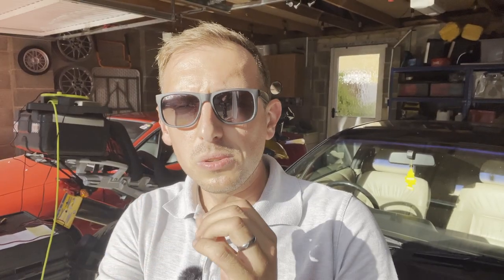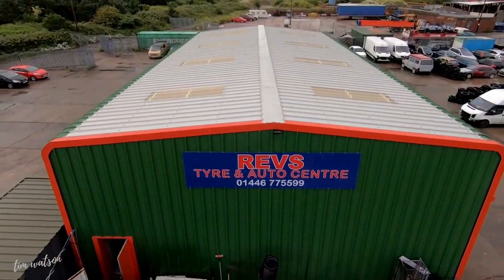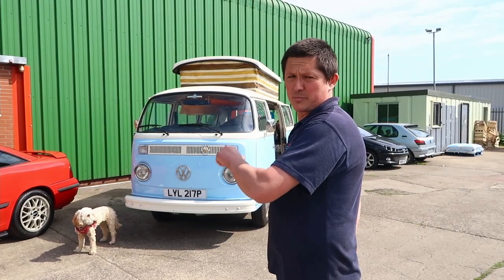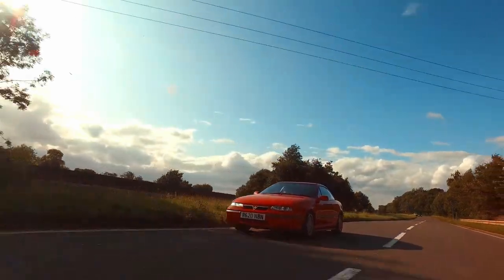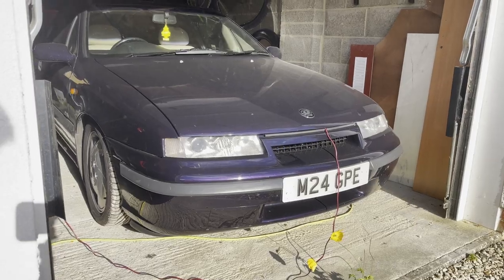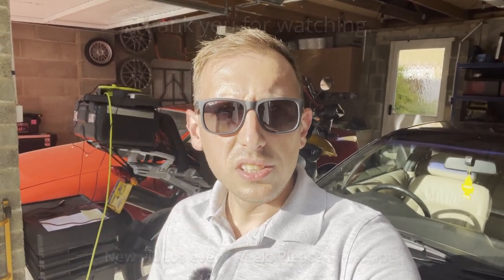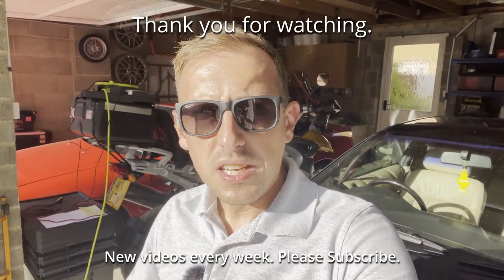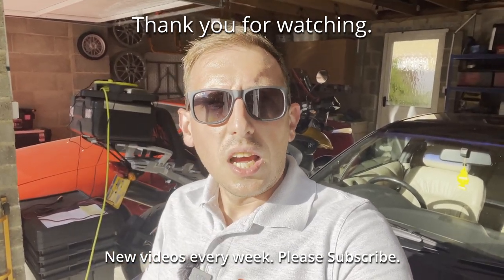THE CALIBRA SE9 ISN'T GOING TO VBOA 2022... AND THE TURBO IS LEAKING PETROL!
In two and half weeks' time, it is the VBOA 2022 Rally - the Vauxhall Bedford Opel Association rally is the Vauxhall / Opel event of the year, all the clubs go and we are trying to get 30 Calibras on the Club Calibra stand. Can I get three of mine, including C4 LTW, Calibra Turbo and Calibra 2.5 V6 SE9 to the show?

It's not looking good. The SE9 looks more like a colander than a car and now the Turbo's failed its MOT. Two weeks, two cars...